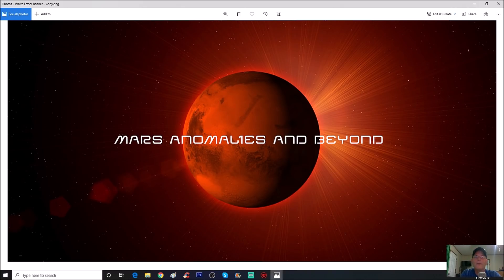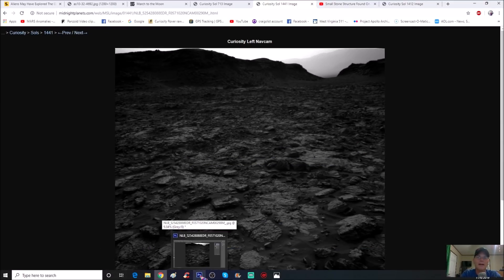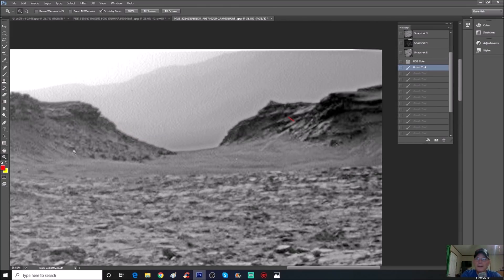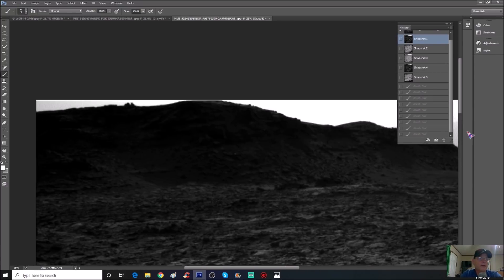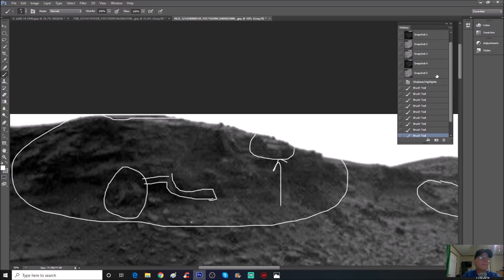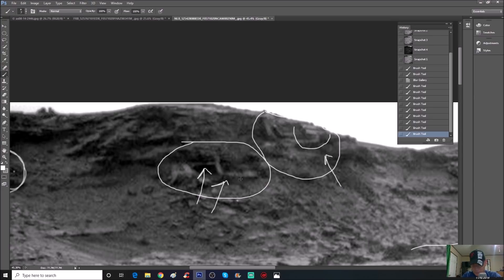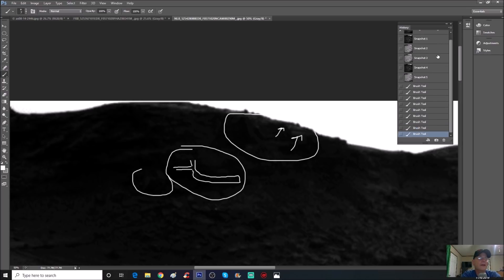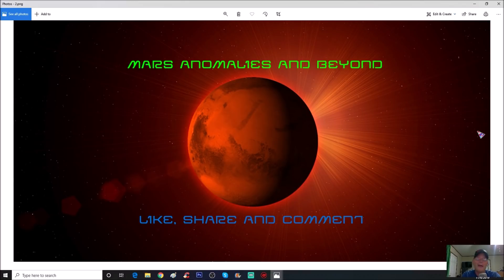Ruins Found Buried In Martian Hillsides ~ 11/7/2019